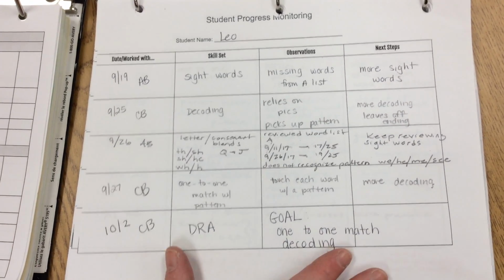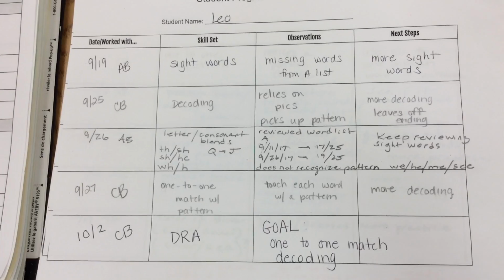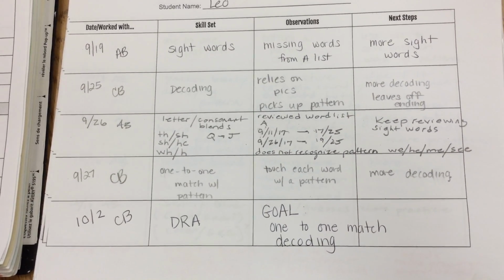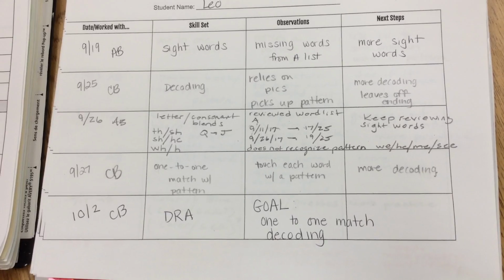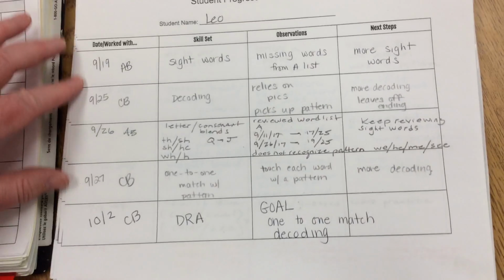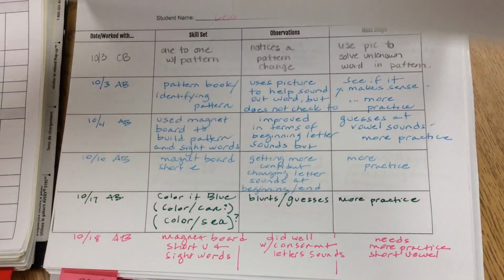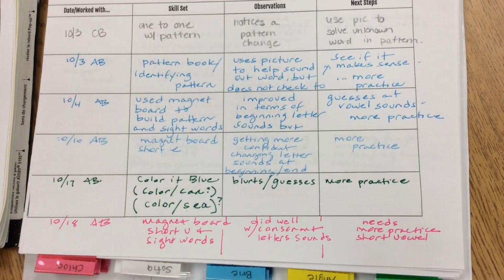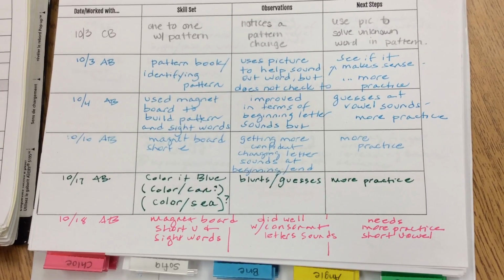Reading Conference Notetaking